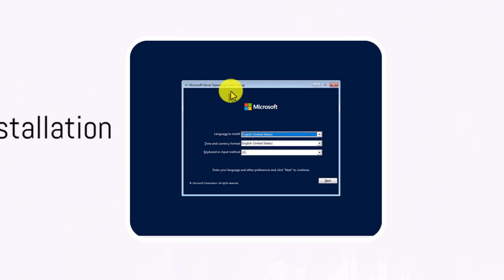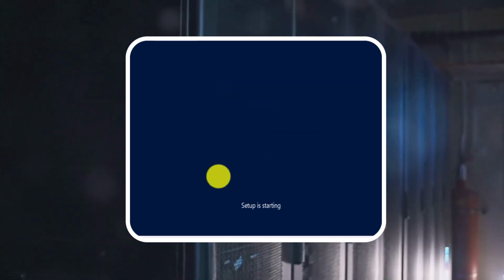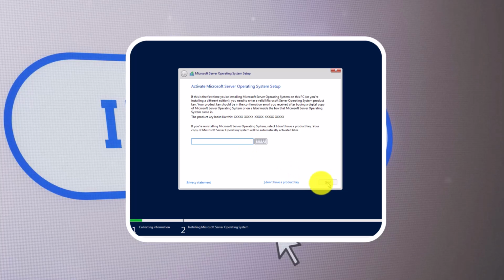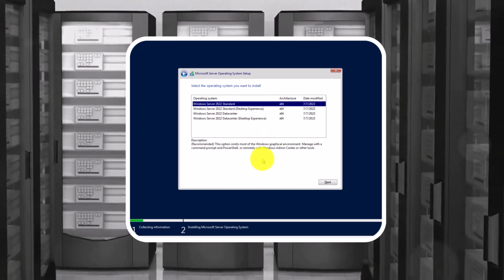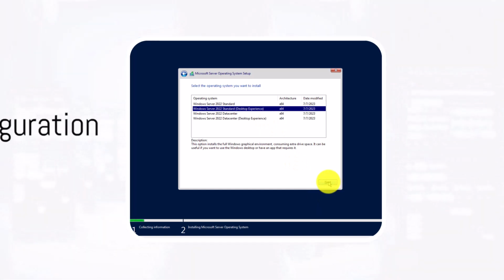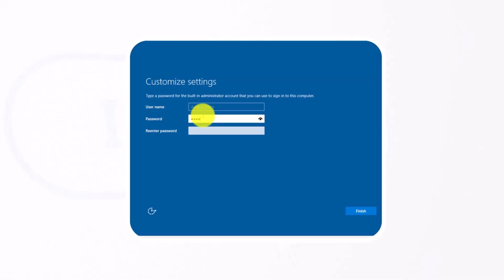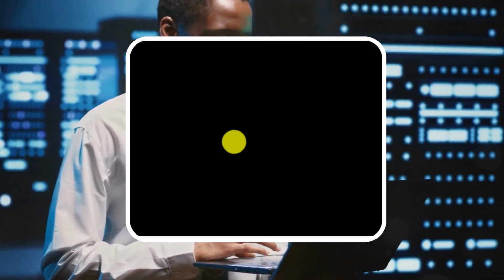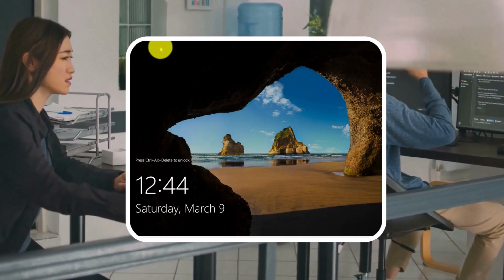Windows Server 2022 Installation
Windows Server Installation: A Step-by-Step Guide

OUTLINE:
00:00:00
Introduction

00:00:18
Hardware Requirements

00:00:36
Obtaining the Windows Server ISO File

00:00:48
Creating Bootable Media

00:01:03
Booting the System

00:01:17
Windows Server Installation

00:01:29
Choosing Installation Type

00:01:46
Server Configuration

00:01:58
Conclusion

00:02:29
Closing Remarks